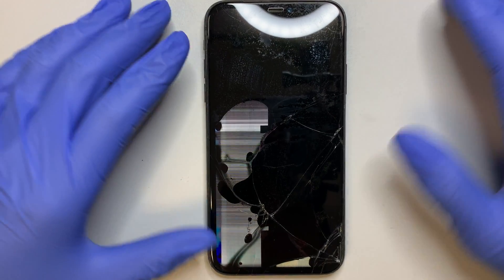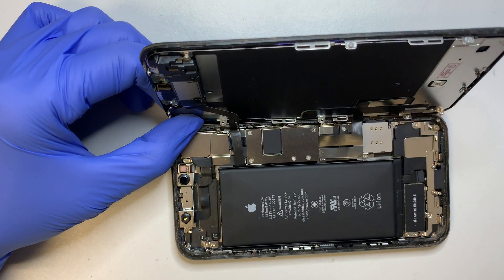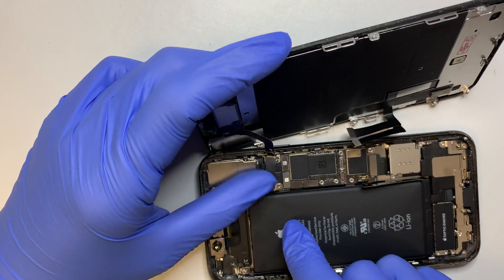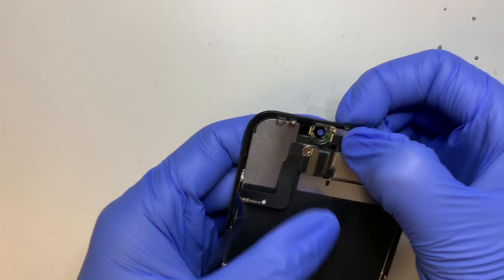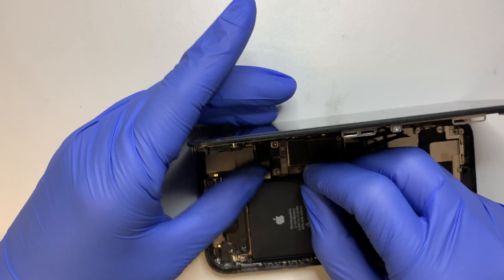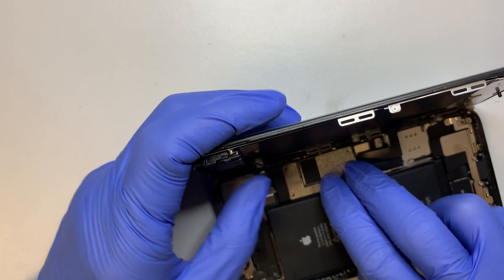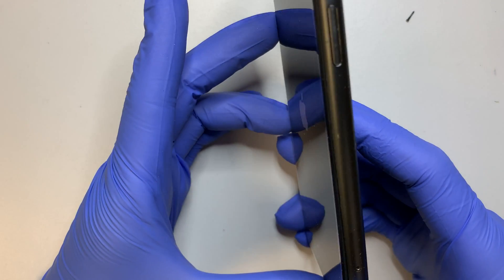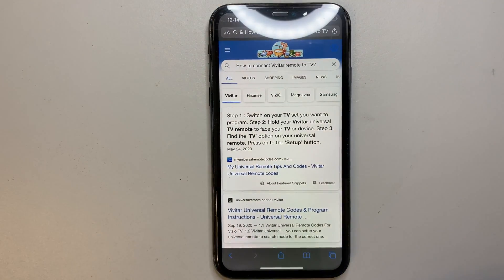iPhone 11 Screen Replacement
How to replace iPhone 11 6.1 inch screen with 3D Touch.

This video will show you from start to finish.

Model A2111, A2223, A2221.

iPhone 11 LCD Screen
Water and dust seal tape
Screwdriver Kit
Pry Tool

LCD Screen
LCD Screen